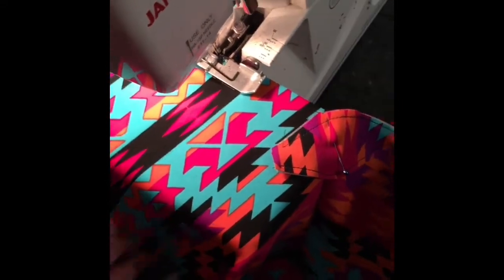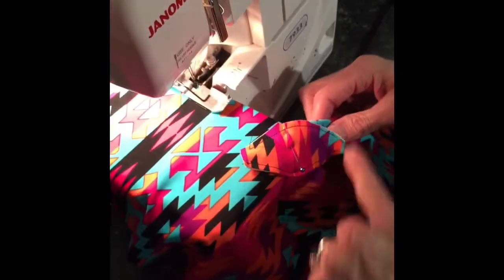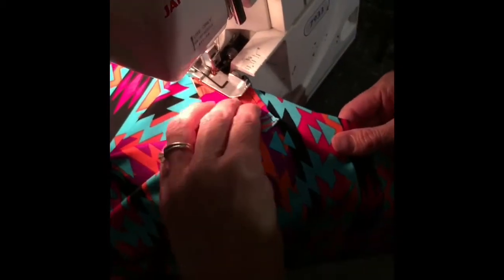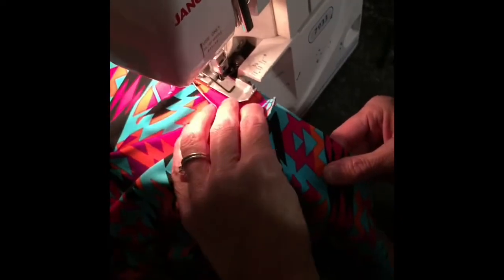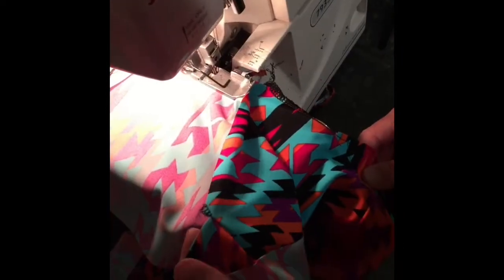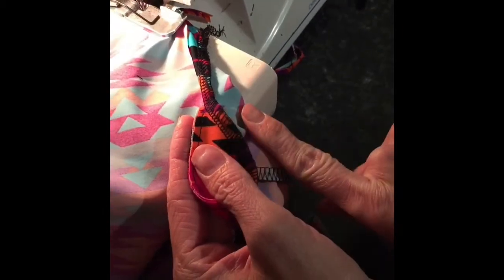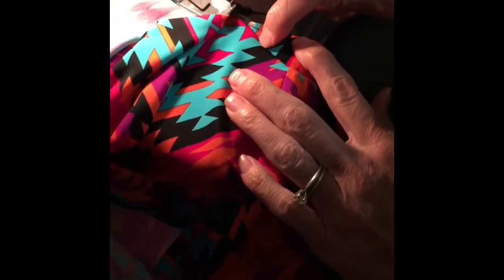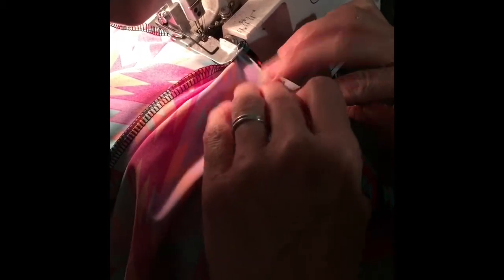Greenstyle Stride Oval Gusset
Athletic gusset